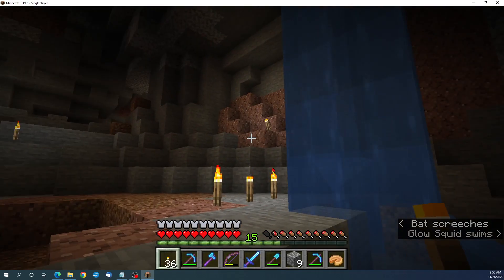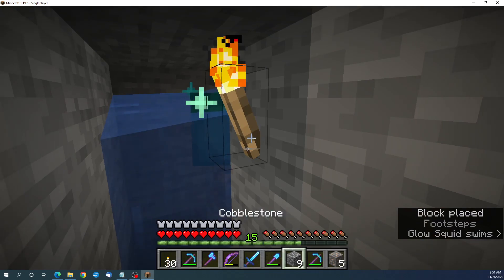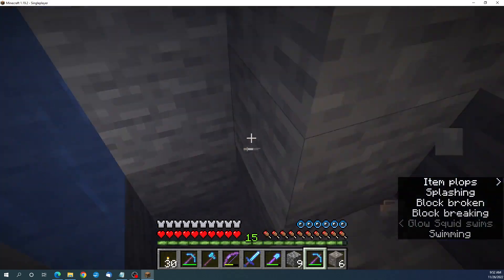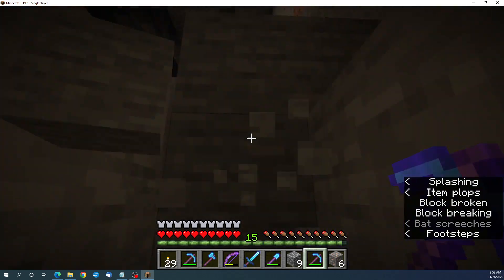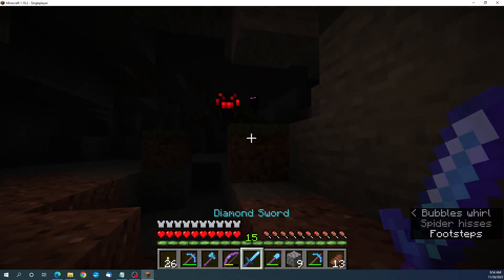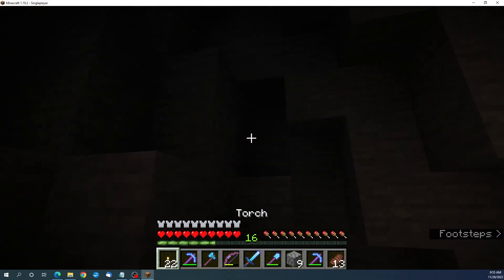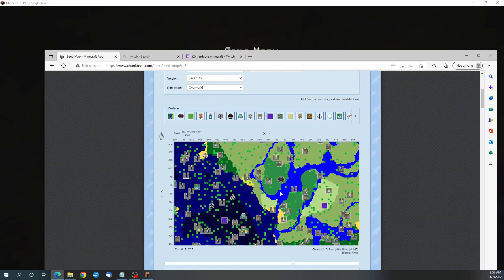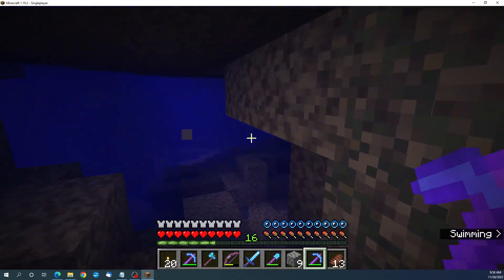DroopyPawn Minecraft 2022 - 047 Down In The Ocean Cave